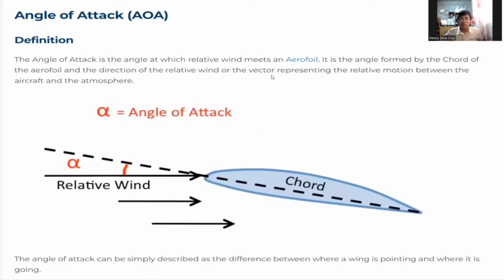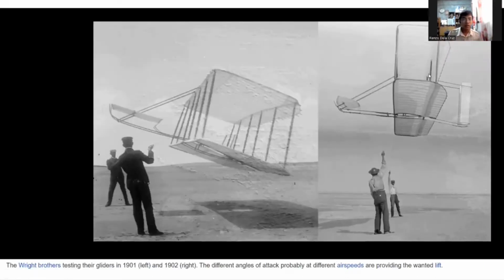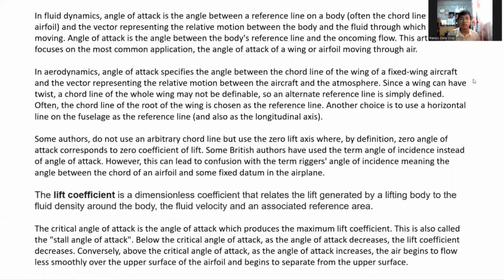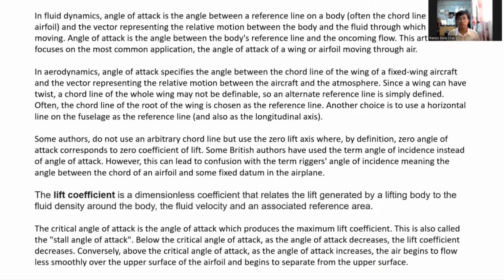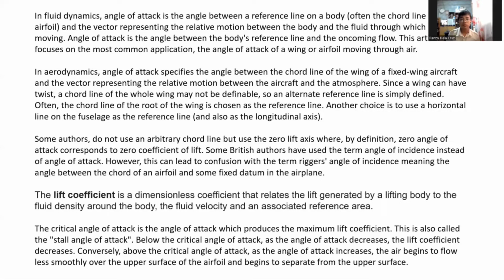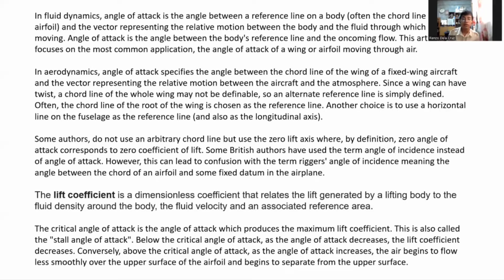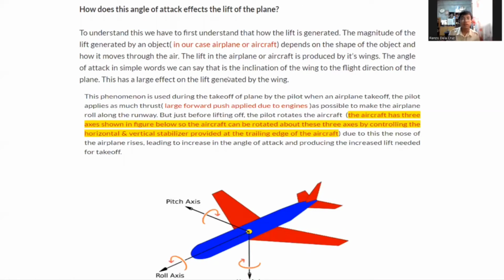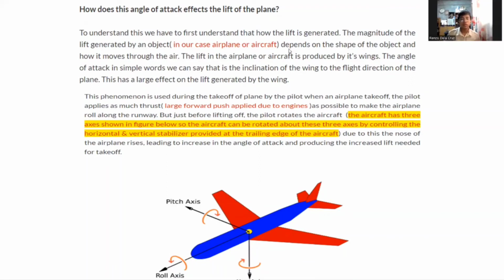Angle Of Attack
DELA CRUZ, RENZO C.